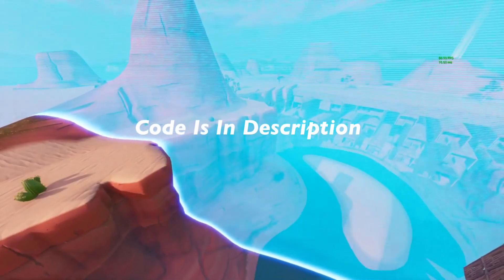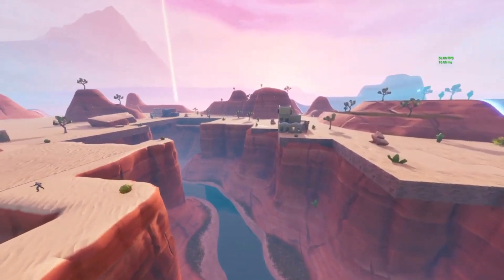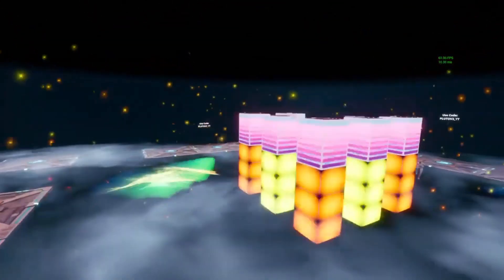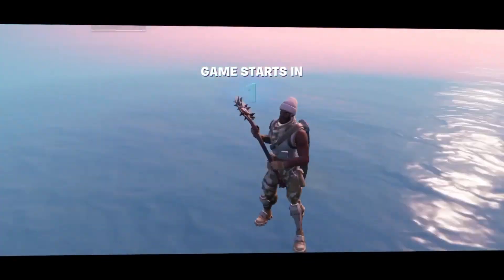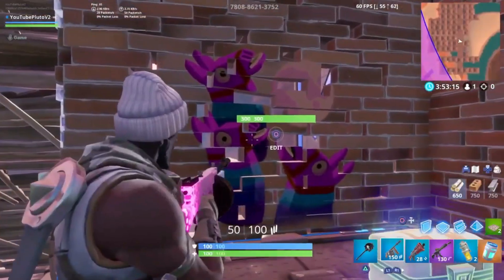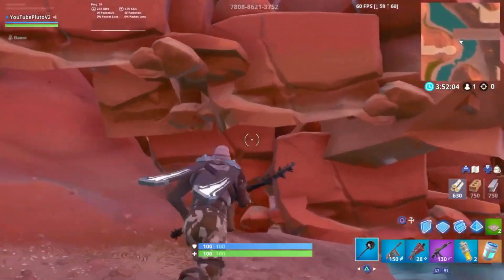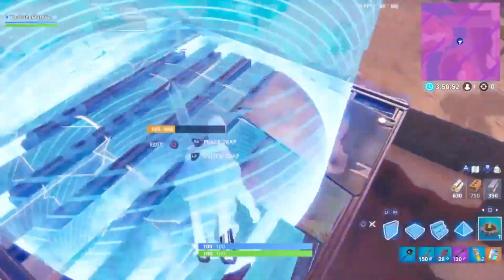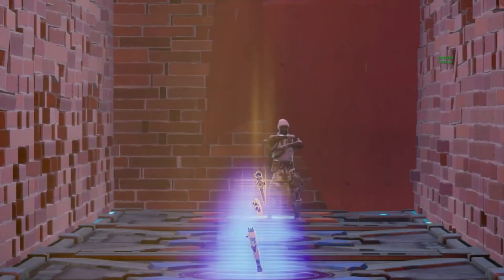*NEW* CANYON ISLAND ZONE WARS! - Fortnite Zone Wars Map (Fortnite Battle Royale)